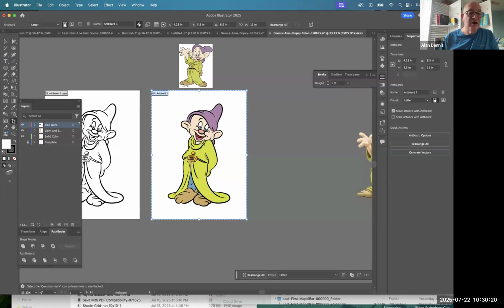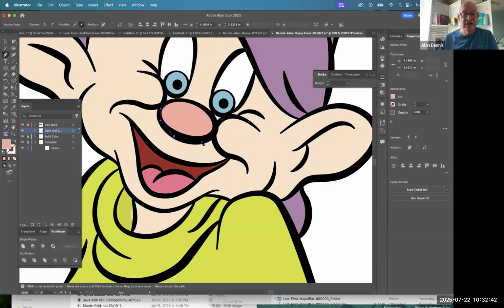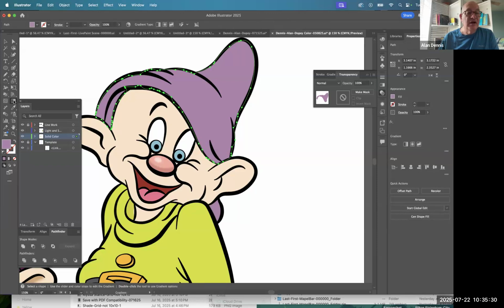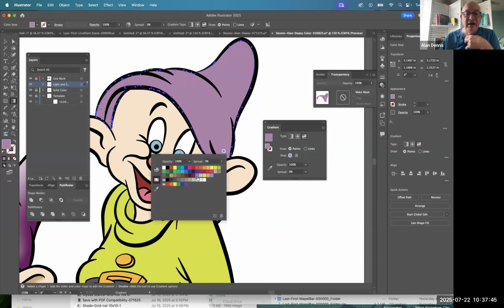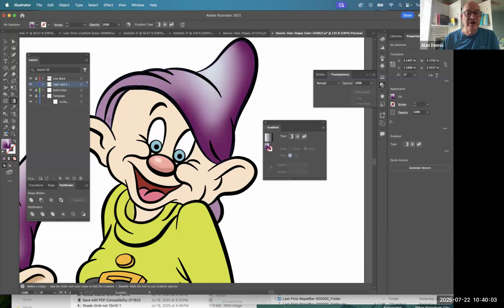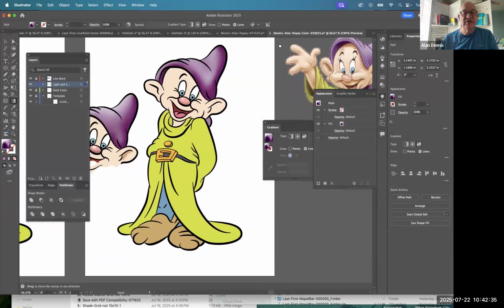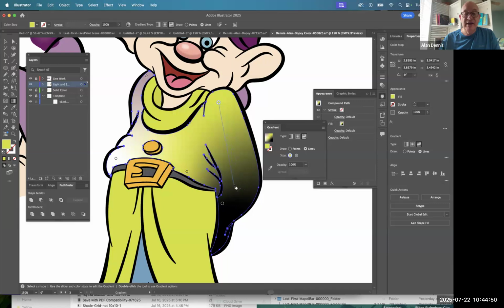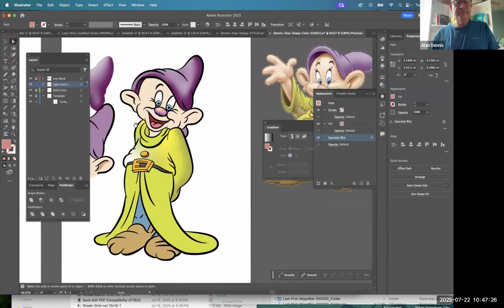Demo Dimensional Shading with the Freeform Gradient Tool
Using the Freeform Gradient to Create Dimensional Shading in Adobe Illustrator